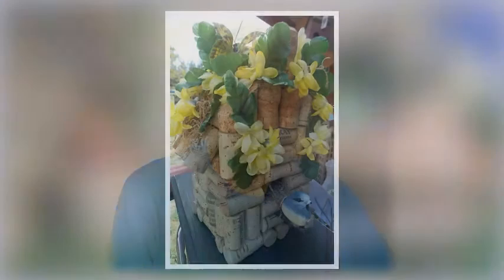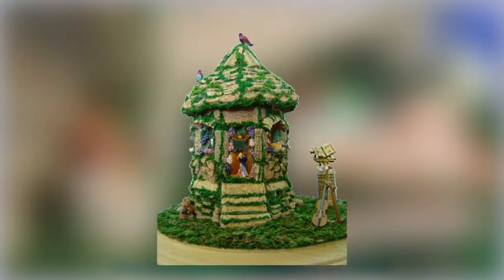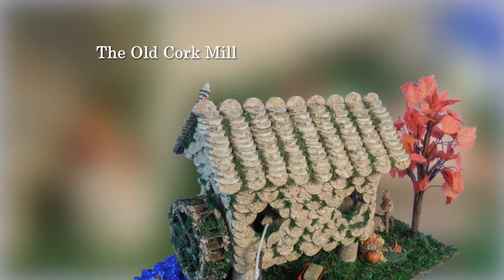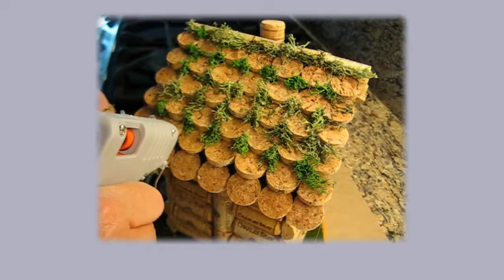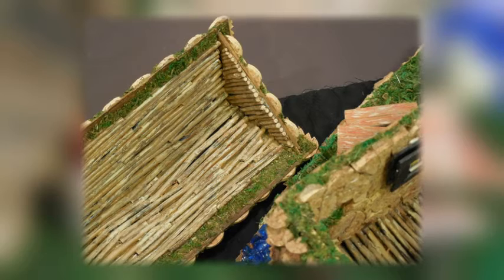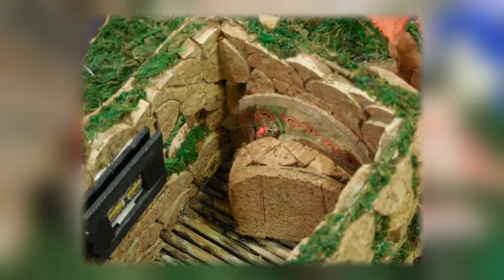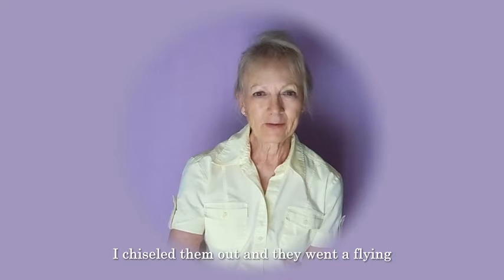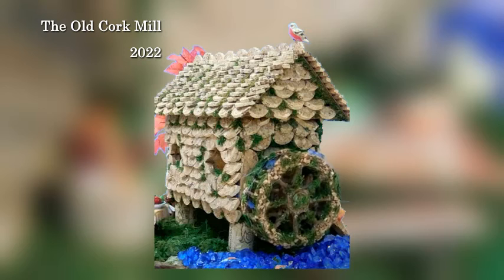How to put used wine corks to use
Karen the Imagineer created a mill out of wine corks. Then I came along and photographed it. Hope you can stick around for the outtakes.